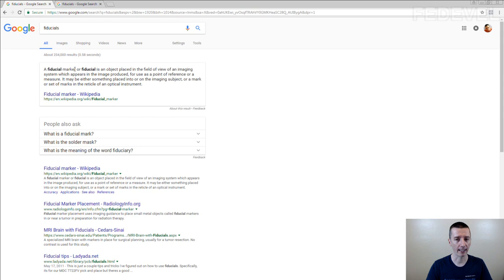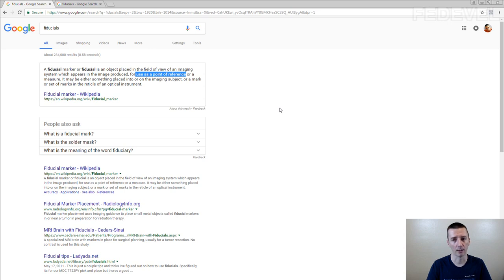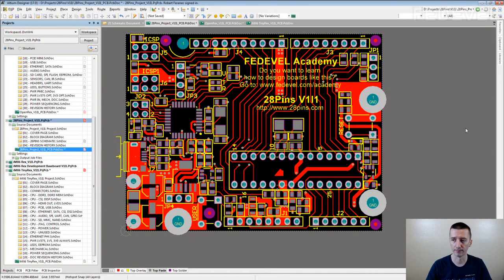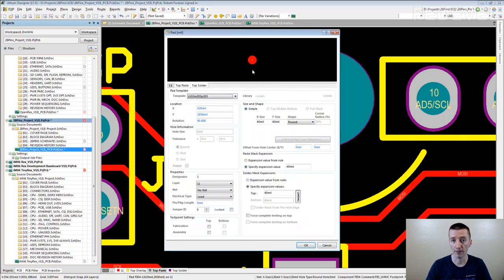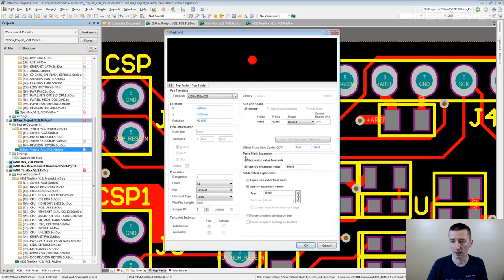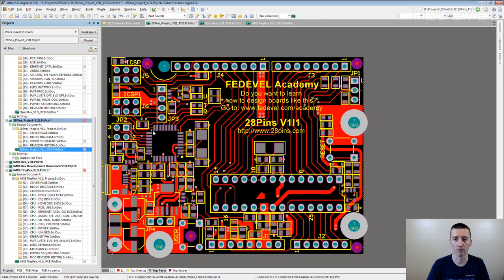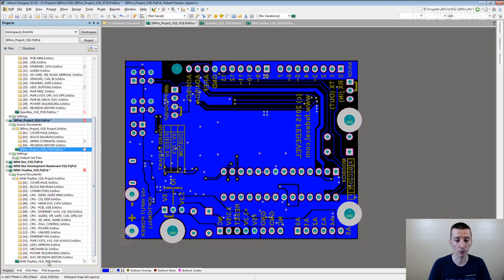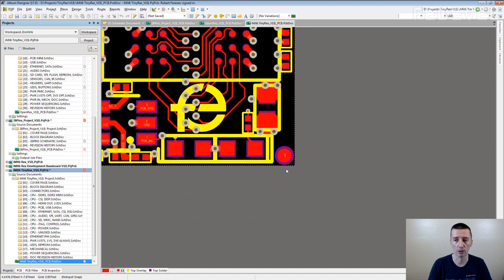TIP #038: Place fiducials in the PCB corners and on the side where SMD components are fitted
Why? Assembly house uses them.

- Robert